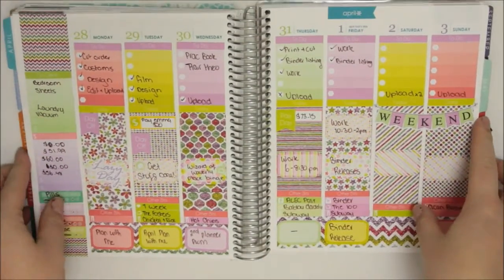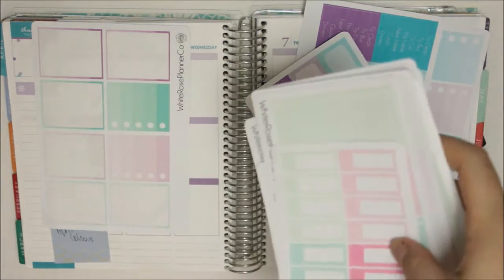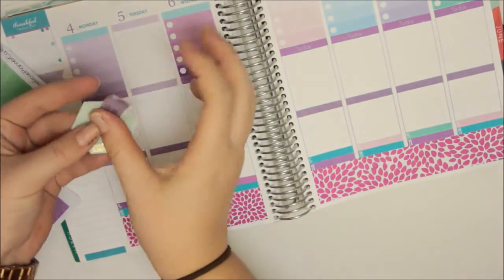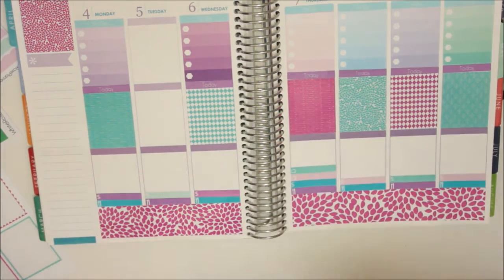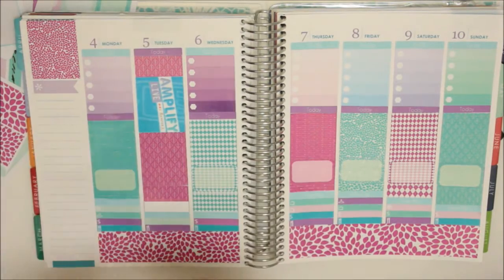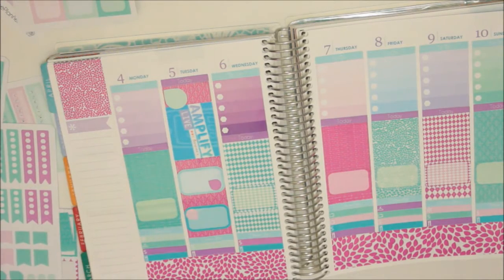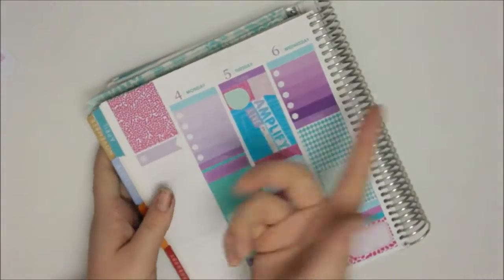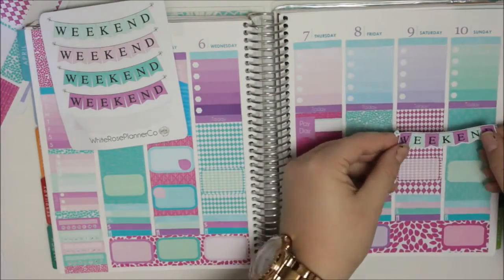Plan with Me 4th - 10th | April Monthly Colours and GIVEAWAY | WhiteRosePlannerCo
Open for Gumdrops and Lollipops

Planner Insta : @whiteroseplannerco